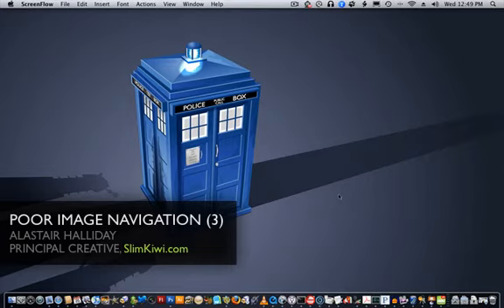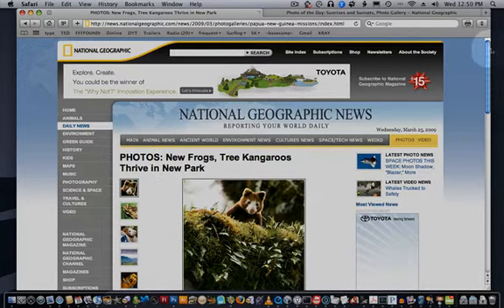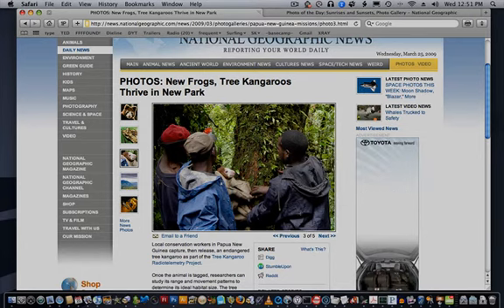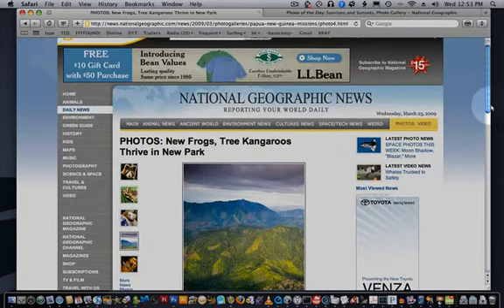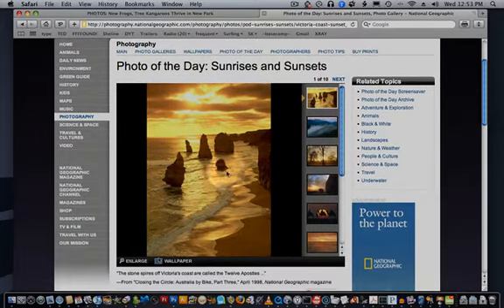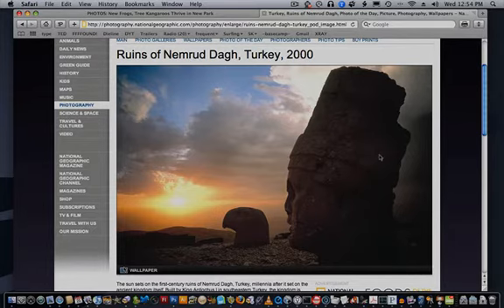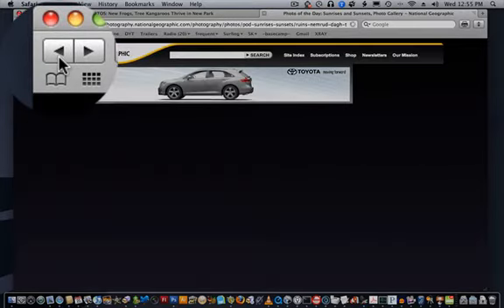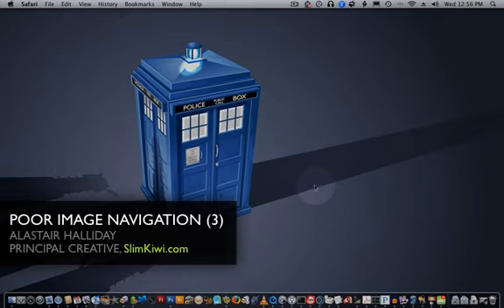SK 3 - Design and Usability: Poor Image Navigation (3)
Alastair Halliday, principal creative at Slim Kiwi, talks through examples of bad design and usability practices. Moving navigation.